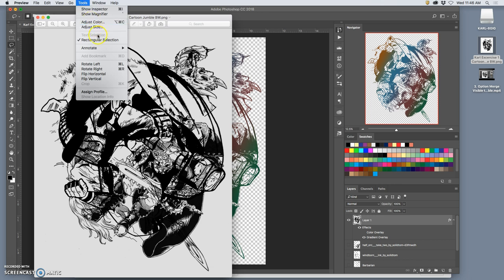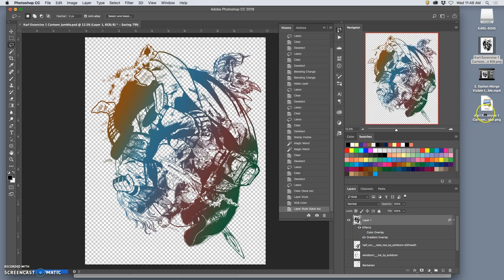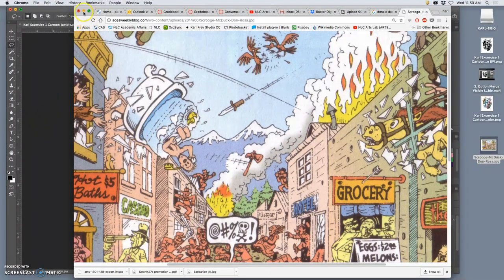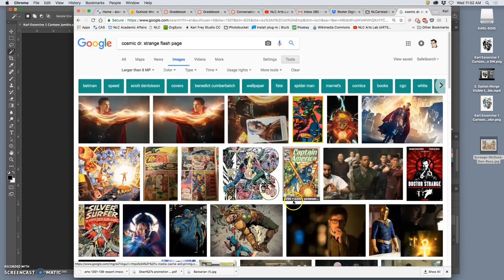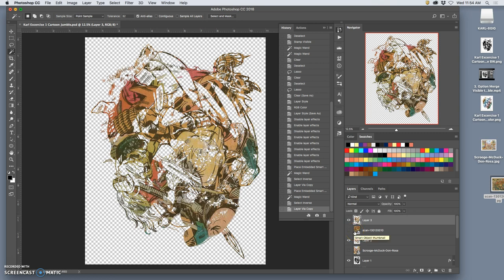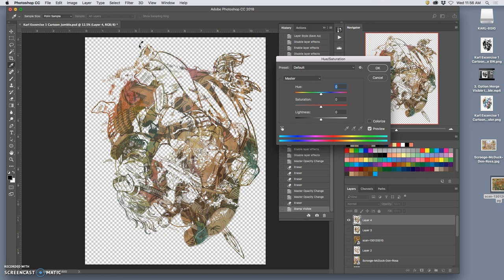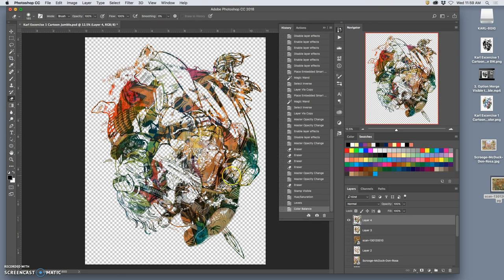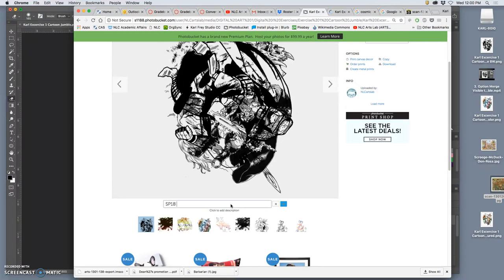4 Multiple Coloring and Texturing Options to Composite